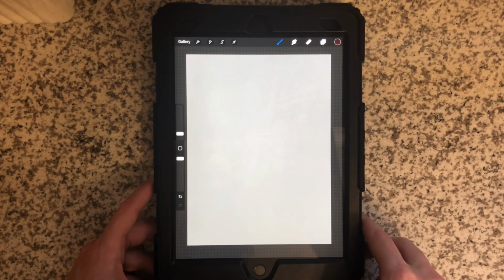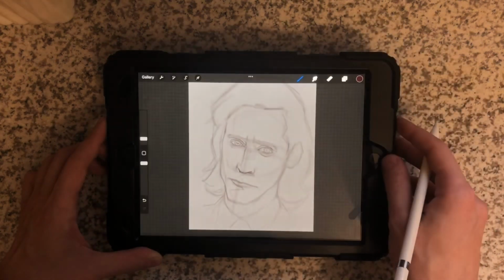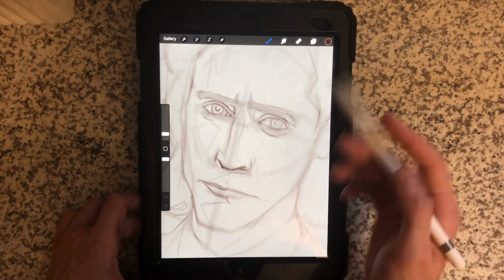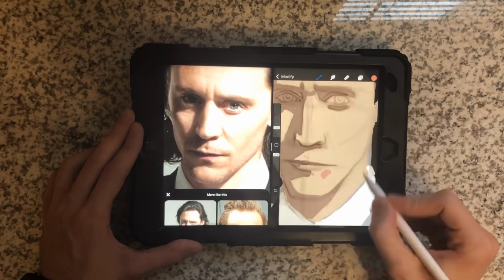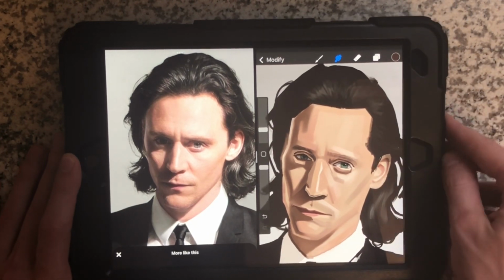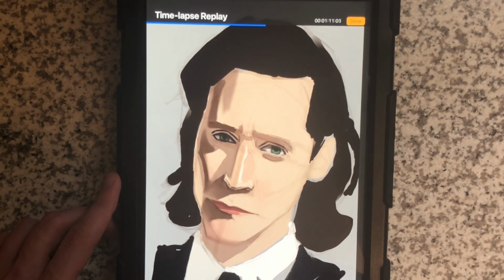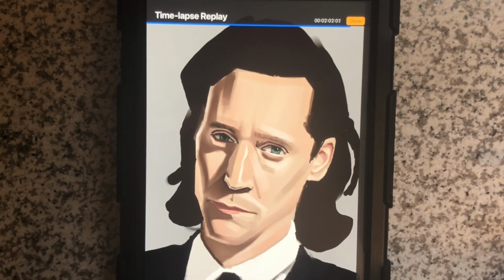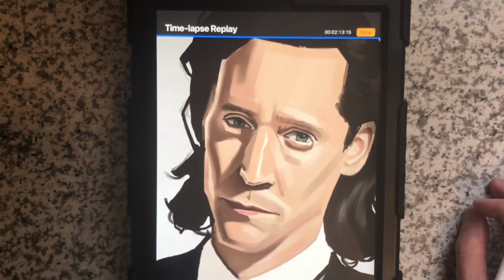My Complete Digital Portrait Process!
In this video I will be covering my process of creating a digital portrait of Tom Hiddleston!